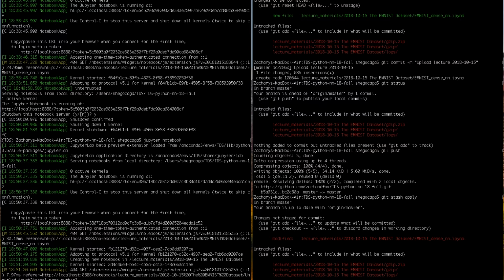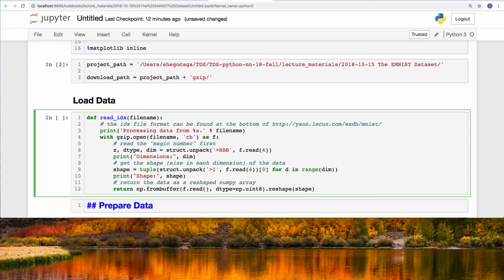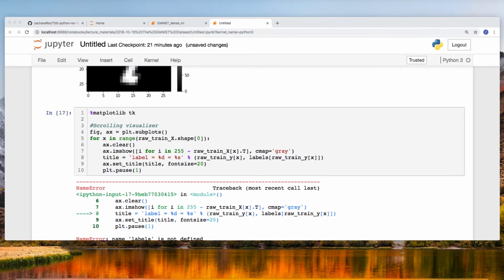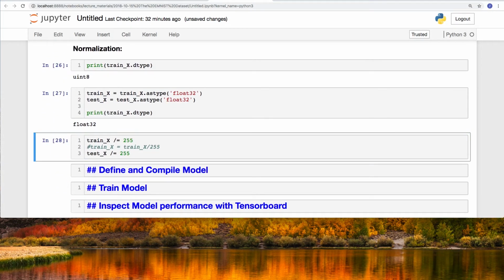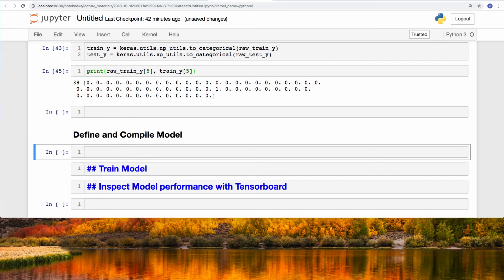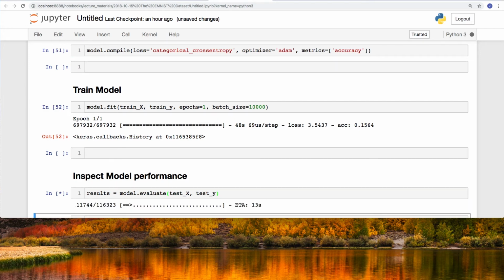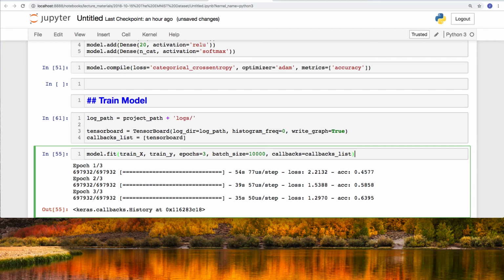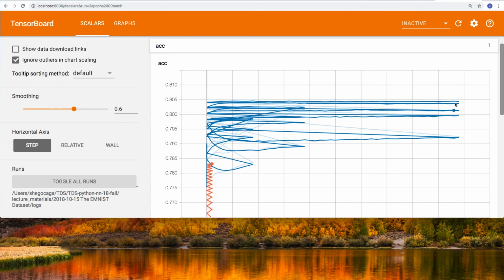The EMNIST Dataset Pt1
These next few weeks we will walk through the complete development of a Neural Network Project, focused on the Extended MNIST (EMNIST) dataset

Overview:
- Load Data
- Prepare Data
- Define and Compile Model
- Train Model
- Inspect Model performance with Tensorboard

Coming Soon:
- Model construction
    - Dense Layers
    - Convolutional Layers